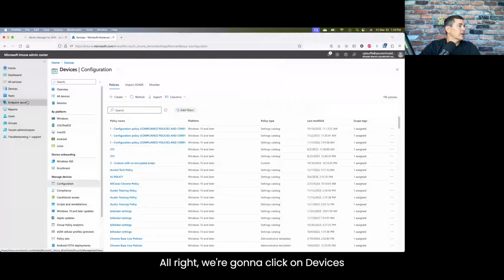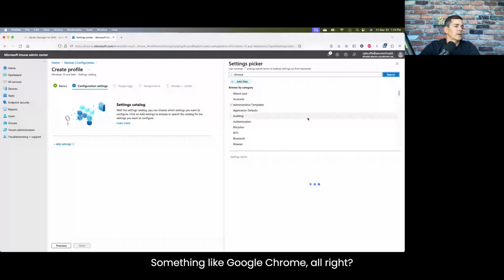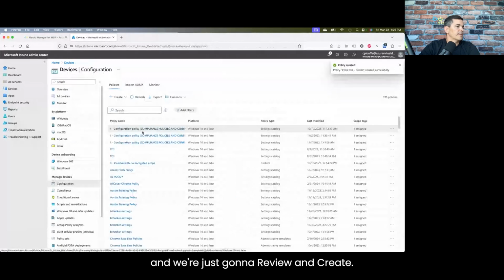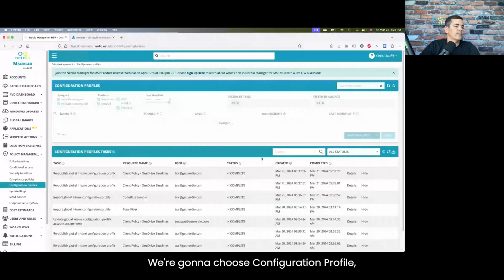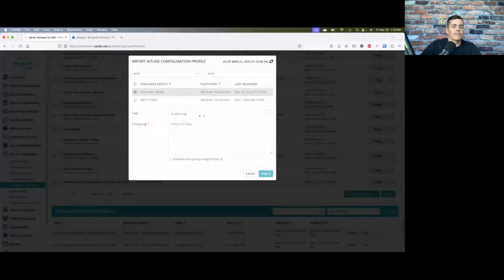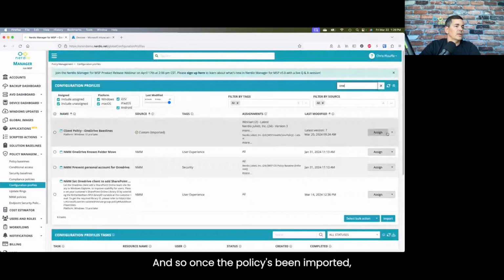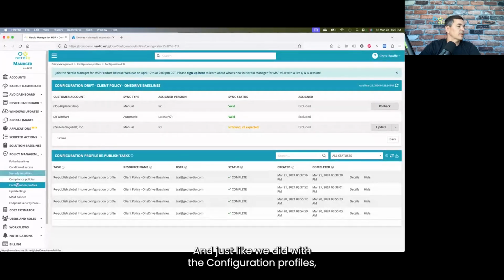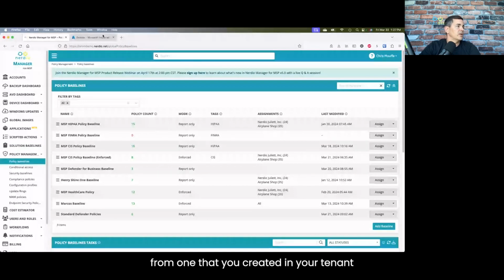Implementing Intune Policies With Nerdio Manager for MSP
Rolling out Intune policies one client at a time doesn't scale for an MSP managing dozens of accounts. This demo shows how to implement Intune policies in Nerdio Manager for MSP — importing them at either the MSP level or the individual client level in just a few clicks, choosing from over 50 built-in policies or adding your own, and managing policy baselines you can apply across your entire client base at once.

0:00 Why policy rollout needs to scale across clients
1:15 Importing policies at the MSP or client level
3:00 Using built-in policies vs. custom ones
4:30 Applying policy baselines across accounts